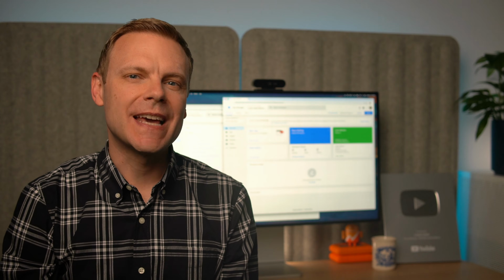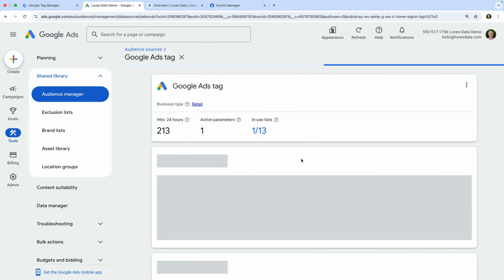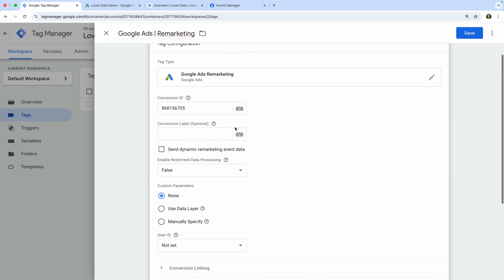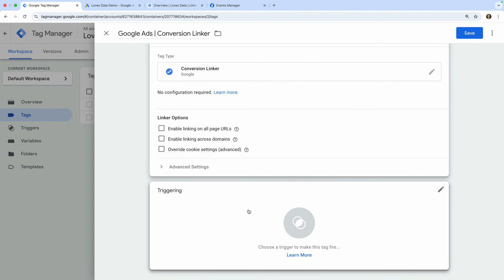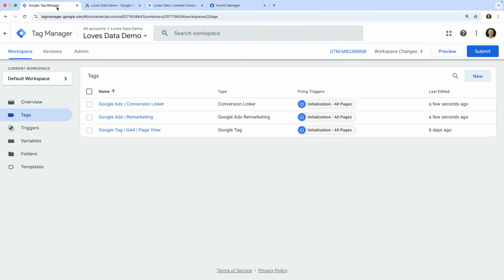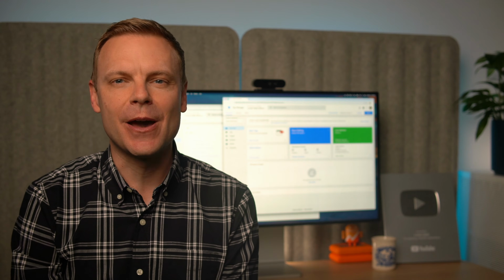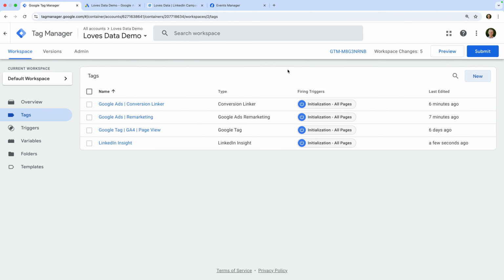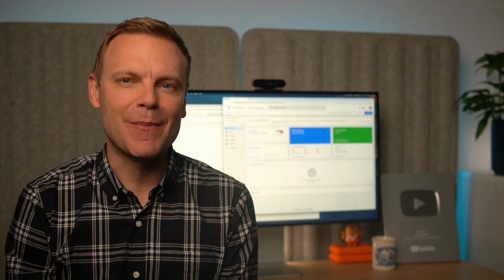How To Setup Google Ads, Meta, and LinkedIn Tags – GTM Tutorial Lesson 2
Walk-through the steps to configure tags in your Google Tag Manager (GTM) container. In this video, you will walk through the steps to setup the Google Ads remarketing tag, the LinkedIn Insight tag, and the Meta Pixel for Facebook.

JUMP TO A TOPIC:
00:00 Introduction
00:43 Adding the Google Ads remarketing tag
04:24 Adding the LinkedIn Insight tag
06:05 Adding the Meta Pixel for Facebook
08:13 Conclusion